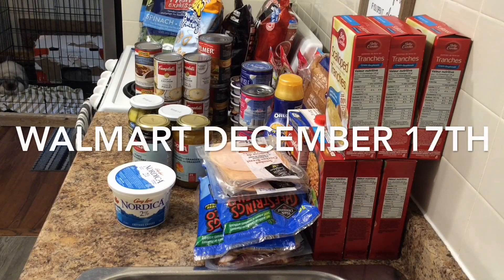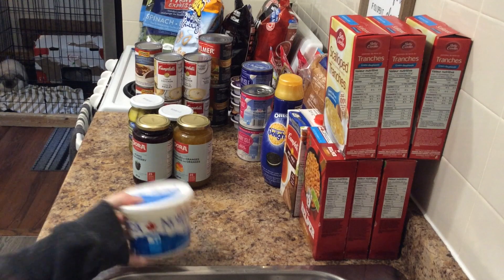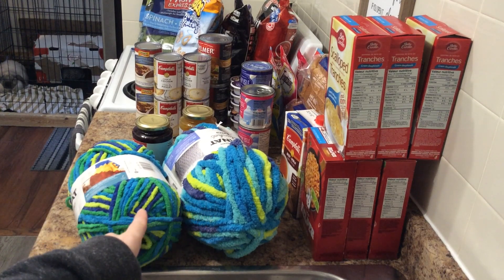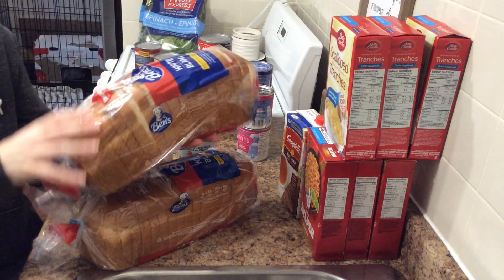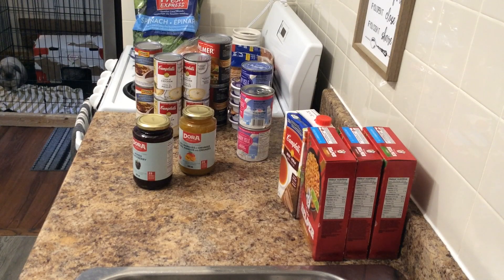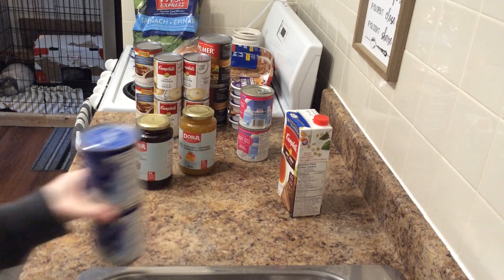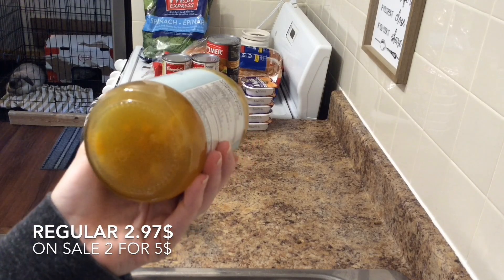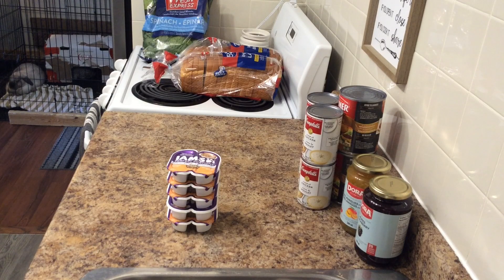Walmart weekly grocery haul and Prepper pantry top up December 17TH